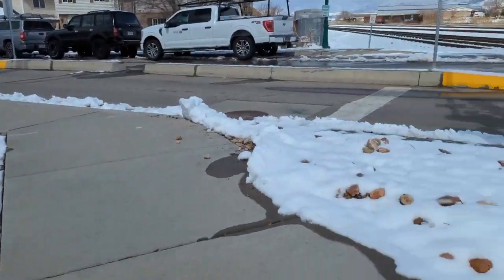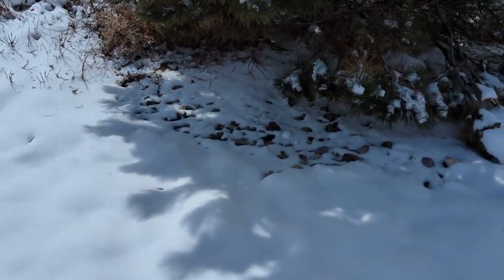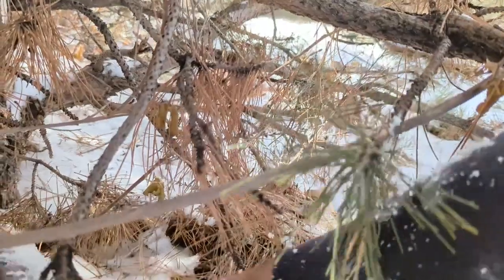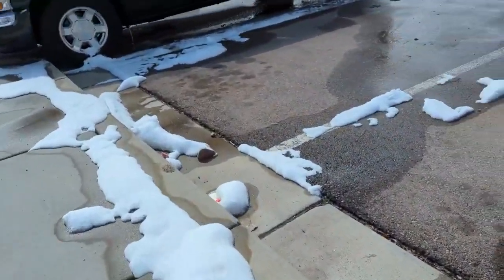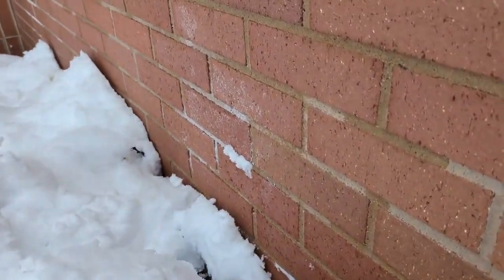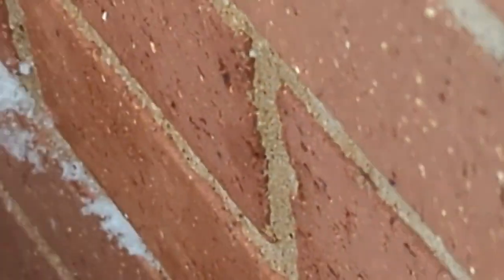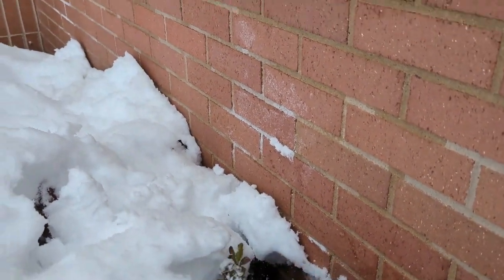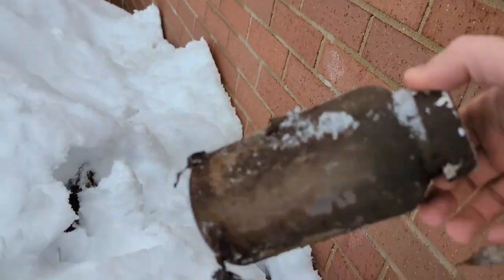Geocaching: Bonzo's Financial Conundrum #3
Daily Caching Streak Day Number: 449 (3/25/23)
Geocache Name: Bonzo's Financial Conundrum #3